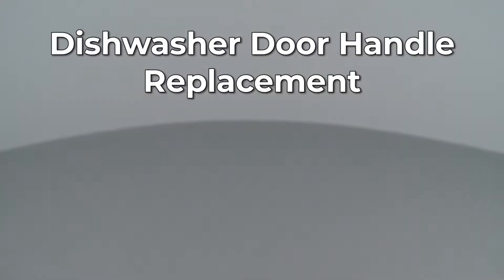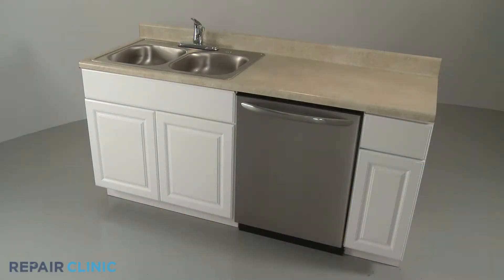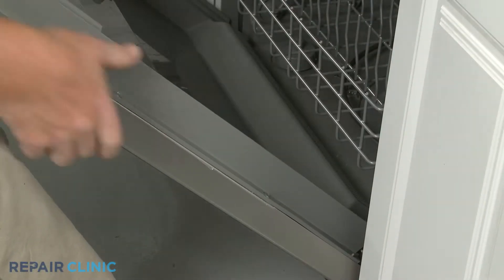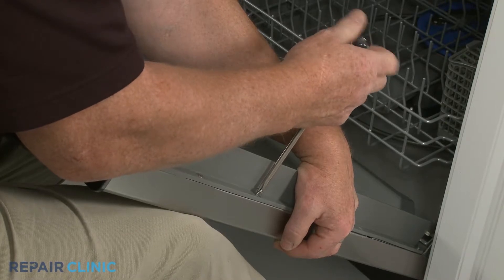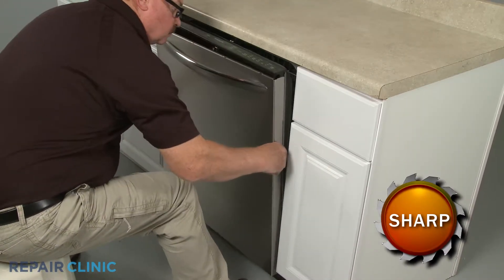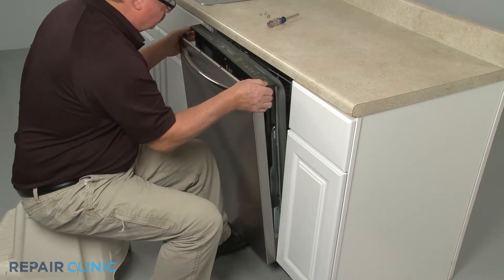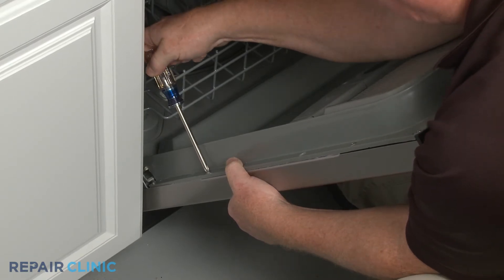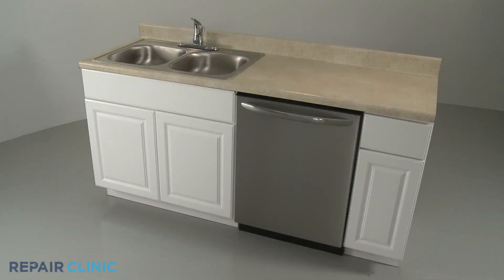Frigidaire Dishwasher Door Handle Replacement (part 154724905)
This video provides step-by-step repair instructions for replacing the door handle on Frigidaire dishwasher model FGID2466QF7A.

All of the information for this door handle replacement video is applicable to the following brands: Frigidaire & Electrolux

Tools needed: Phillips-head screwdriver, & a 7/16th inch socket or a wrench.